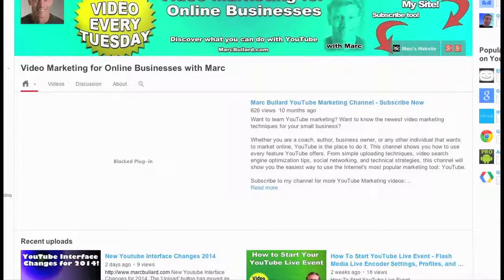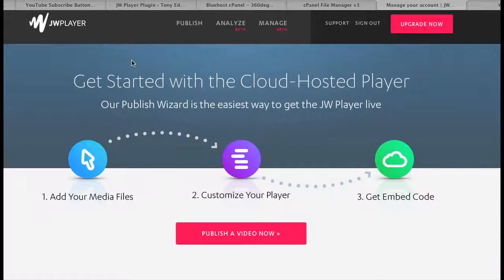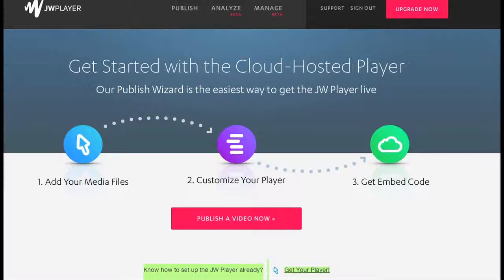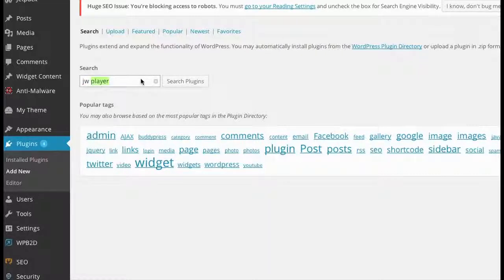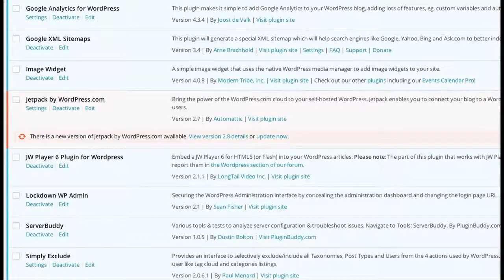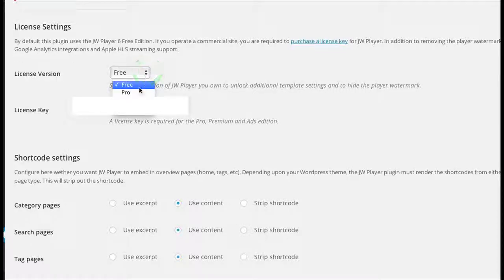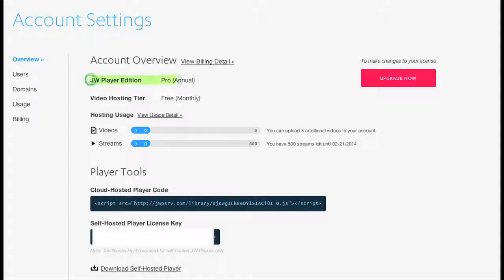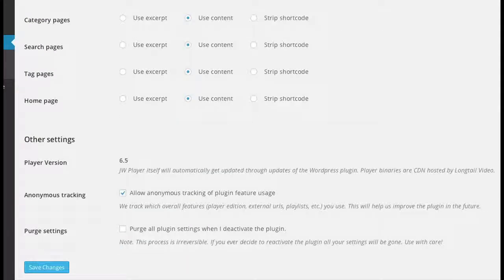How to Upgrade JW Player to Pro Version on Wordpress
A client wanted to know how to get his Pro JW Player activated on his Wordpress site. Here is how to do just that.

• YouTube Marketing
• Video Marketing
• Online Business
• eCommerce